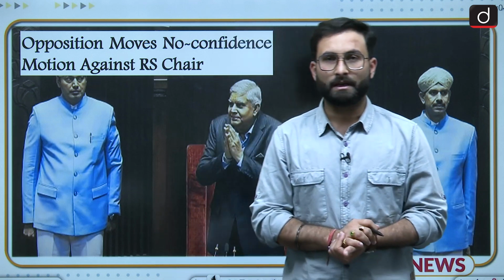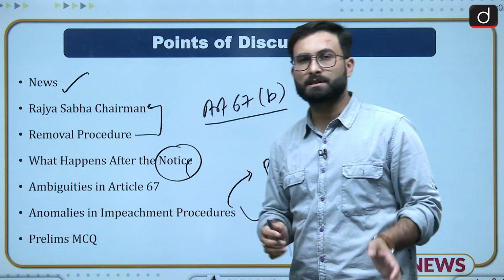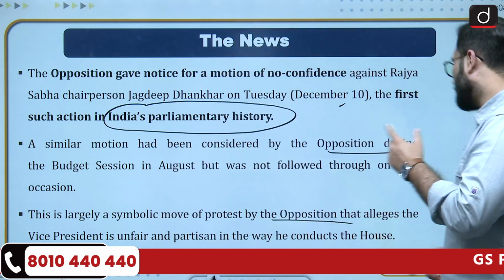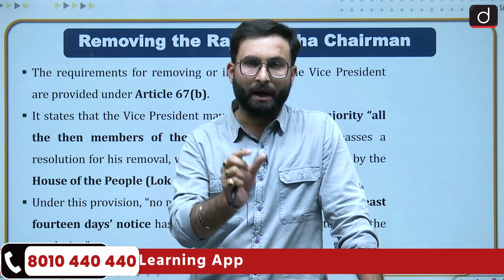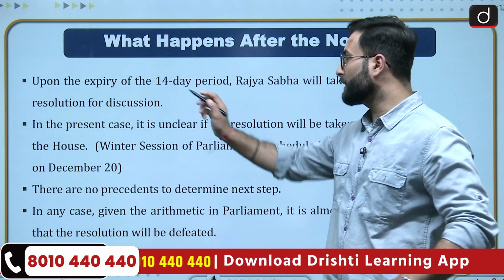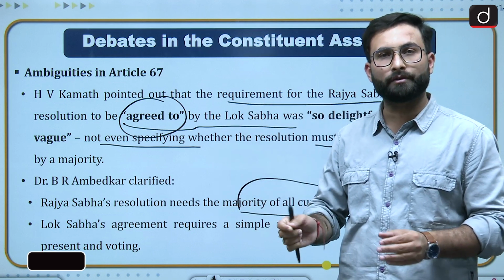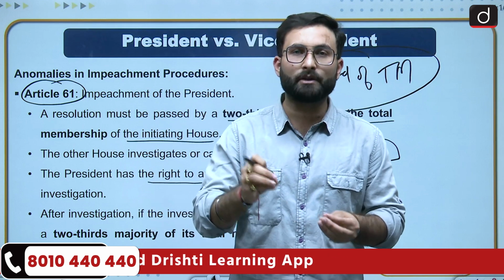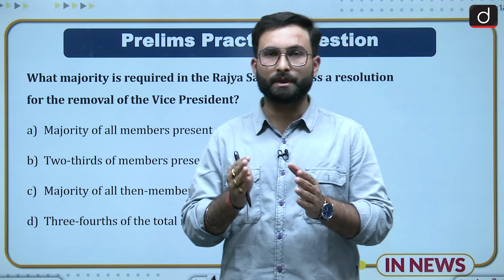No-Confidence Motion Against Vice-President in Rajya Sabha | InNews | Drishti IAS English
The Opposition gave notice for a motion of no-confidence against Rajya Sabha chairperson Jagdeep Dhankhar, the first such action in India’s parliamentary history. A similar motion had been considered by the Opposition during the Budget Session in August but was not followed through on that occasion. Under Article 64 of the Constitution of India, the Vice President “shall be ex officio Chairman of the Council of the States”. Since the Vice President and Rajya Sabha chairperson must be the same individual, the process for their removal is also the same – and is laid down under Article 67. Under this provision, the Vice President “shall hold office for a term of five years from the date on which he enters upon his office” unless the Vice President resigns before that by sending a letter to the President or is removed from office.